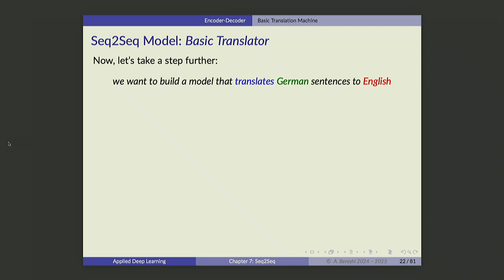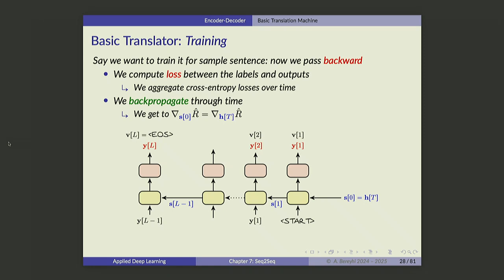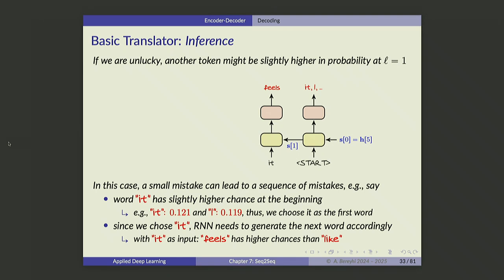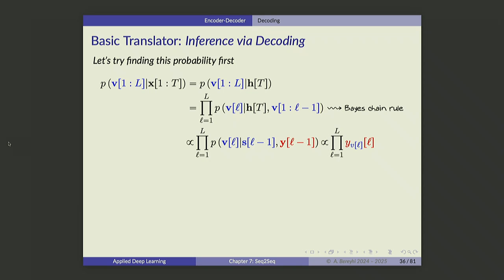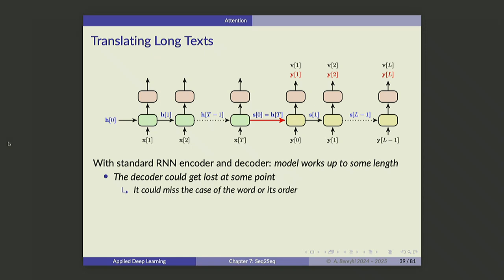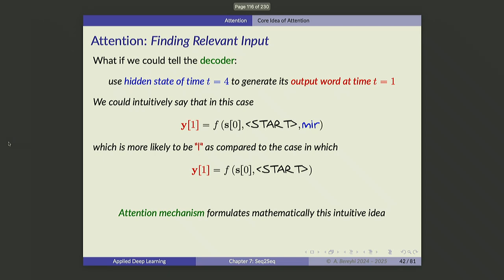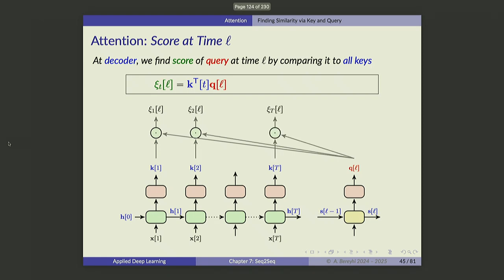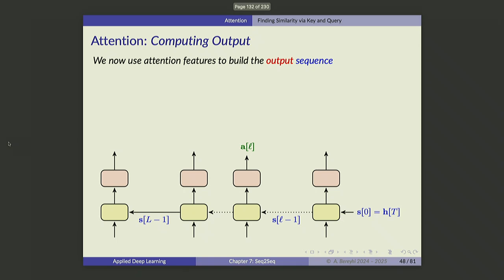UofT DL Course - Lecture 53: NMT and Attention Mechanism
We extend the Enc-Dec idea to NMT problem. We see that despite its theoretical soundness, it suffers from lack of attention. We hence build a computational mechanism that provides the decoder possibility to attend to related tokens at the encoder. This is what we know as Attention Mechanism.